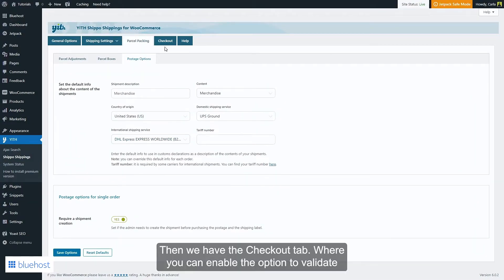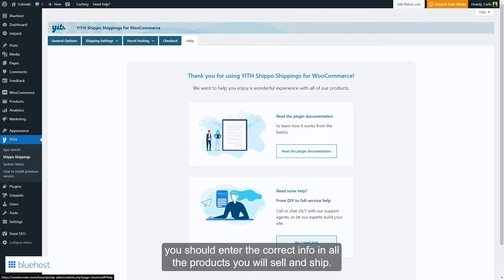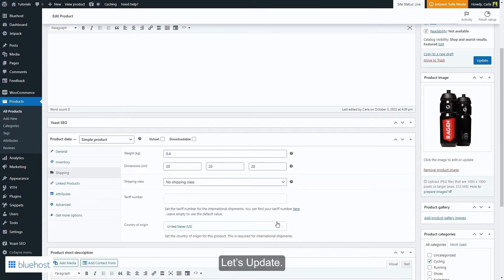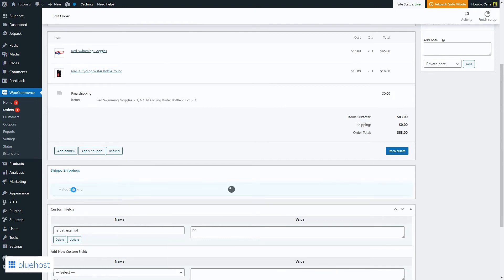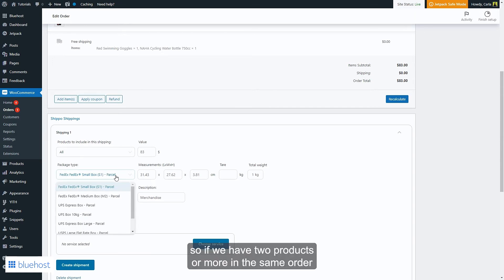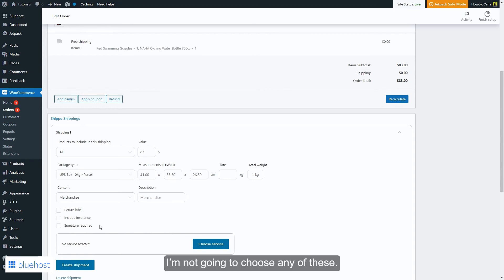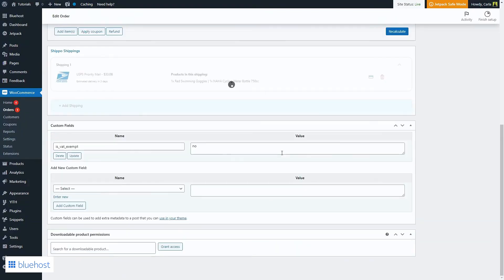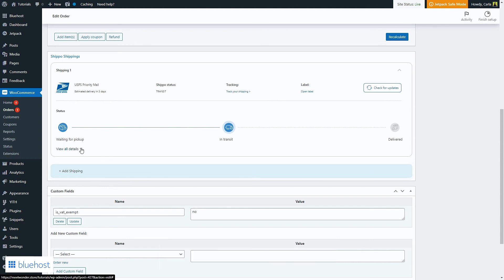How to use YITH Shippo Shipments (Part 6) I Checkout and Help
Looking to build a WONDERful website with WordPress? Bluehost has the perfect solution for you.

Over time, customer preferences and demands have undergone significant changes. From traditional brick-and-mortar stores to the convenience of online shopping, users now expect quick and easy access to products. As a result, businesses today need a reliable, cost-effective, and user-friendly shipping setup that integrates well with their online storefront.

The YITH Shippo Shipments plugin is a tool that allows you to access various features that enhance your shipping process. If you want to learn how to use the Shippo WordPress plugin for user checkout, watch our video.

In the last part of Shippo video series, learn how to validate shipping addresses before users checkout with an order.

Things explained in the video:

-How to use the Shippo Shipment plugin for user checkout
-How to seek help from experts in the Shippo WordPress plugin

Here are some reasons for using the YITH Shippo WordPress plugin:

There are many benefits of using the YITH Shippo Shipments plugin, and by knowing that, you can use it to the optimum. Here, we have listed some benefits that make the Shippo WordPress plugin a valuable tool for e-commerce businesses:

1) Leverage features offered by Shippo: Shippo is one of the best plugins to improve the post-purchase experience of users. Therefore, using this plugin you can utilize all the features and services that Shippo offers for your WooCommerce website.

2) Support multiple carrier services: With Shippo integration, you can access multiple carrier services for shipping your products. This flexibility lets you choose the carrier that best suits your business needs.

3) Create and manage shipping labels: The plugin empowers you to create and manage shipping labels efficiently. You can generate labels for your shipments, ensuring accurate and professional shipping documentation.

4) Minimize costs and risks: By using this Shippo WordPress plugin, you can get discounted shipping rates through various carriers. By utilizing Shippo's discounted rates, you can minimize shipping costs and mitigate risks associated with shipping.

5) Enable shipment tracking for customers: With the Shippo WordPress plugin, you can offer shipment tracking functionality to your customers. This feature enhances the customer experience by providing visibility and transparency throughout the shipping process.

Timestamp

00:00:00     Introduction
00:00:07     How to enable validate shipping address option
00:01:16     How to create the shipping for a specific order
00:01:36     Shippo Shipping settings

You can check out our detailed blog on how to set up your online store. Using this information, you can set up your online store and integrate the Shippo WordPress plugin to automate after-sales customer service.

About us